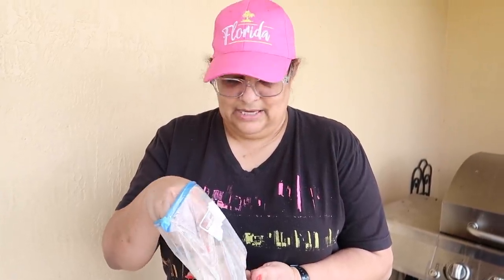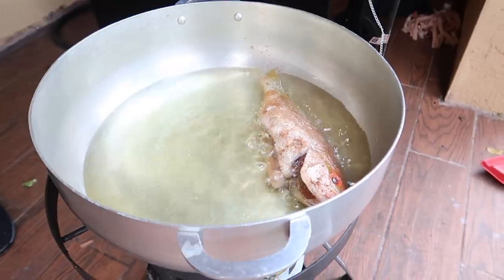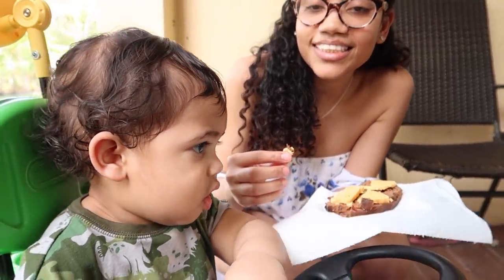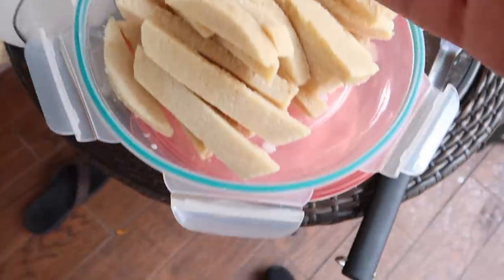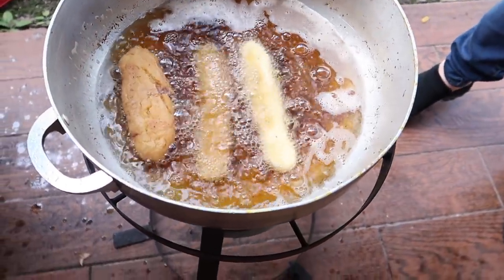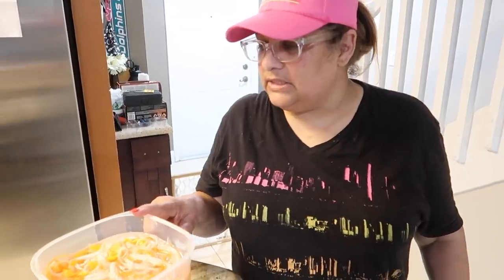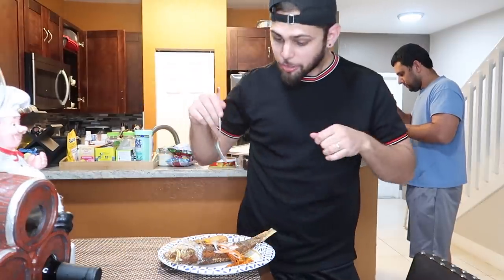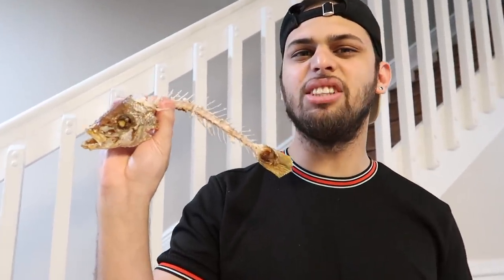HOW TO MAKE AUTHENTIC JAMAICAN FRY FISH! (ESCOVITCH FISH)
Chad's mommy shows how to prepare this popular Jamaican Dish!

Camera used in this film

Lighting used in this video

Ring Light used in this video

Chad's Instagram: @chaddybwoy
Chad's Facebook: @chaddybwoy
Chad's Twitter: @chaddybwoy

Danielle's Instagram: @yourstrulydanz
Danielle's Twitter: @danzr90

Chase's Instagram : @chasesubratie